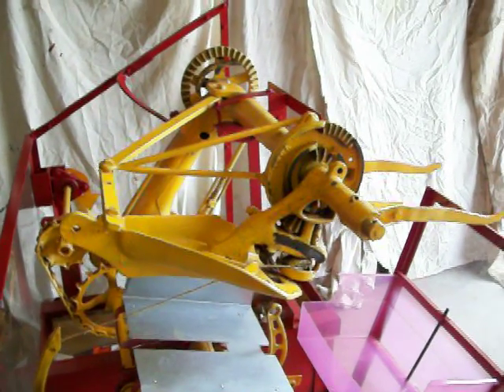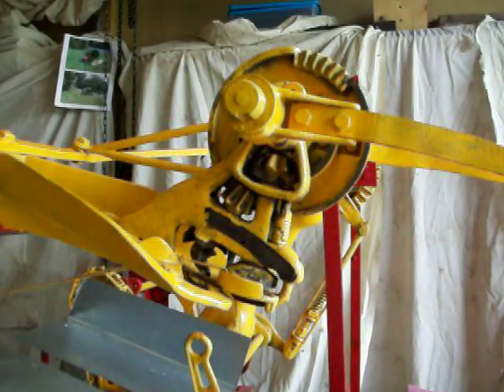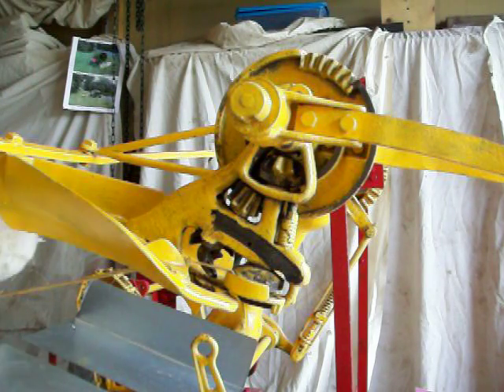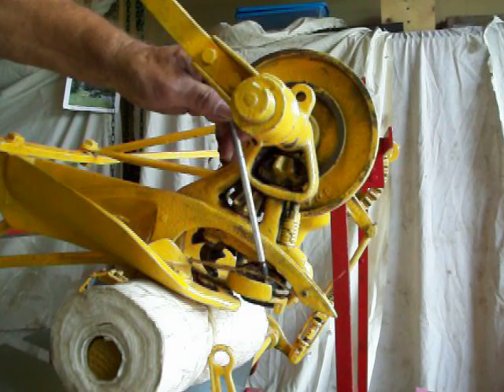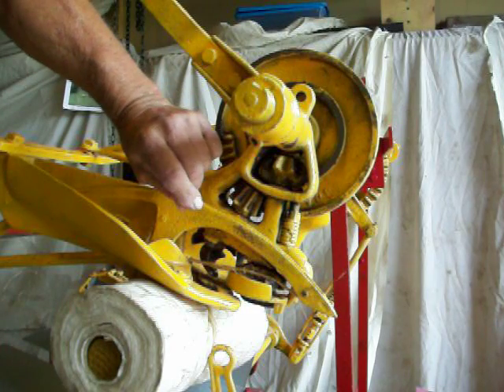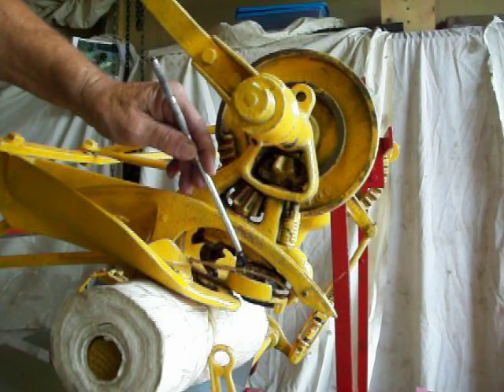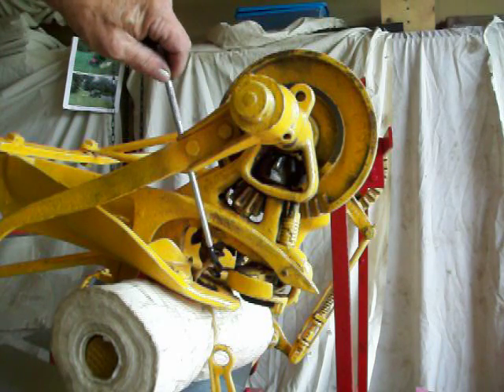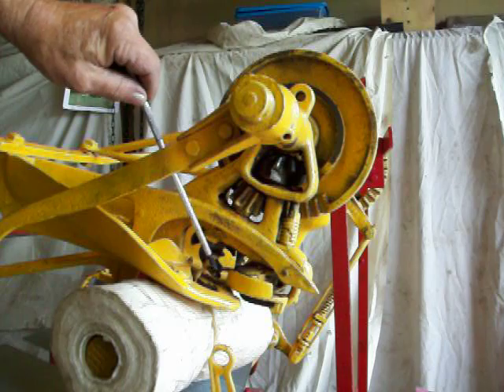How It Works: Twine Knotter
Dave Braun explains how a twine knotter works.